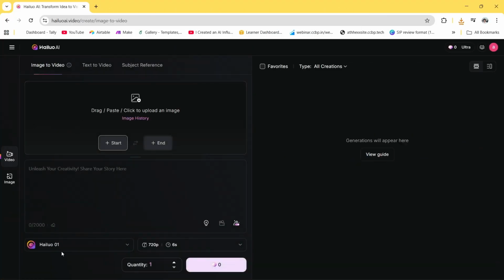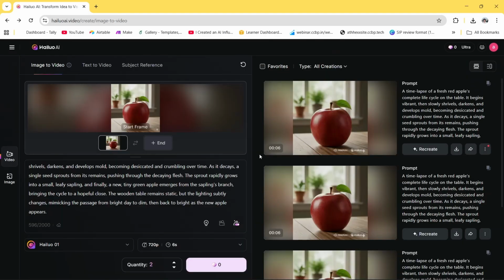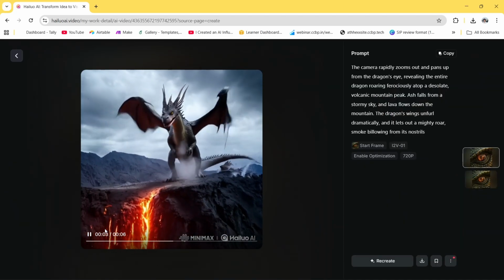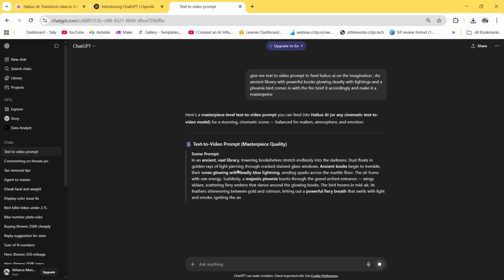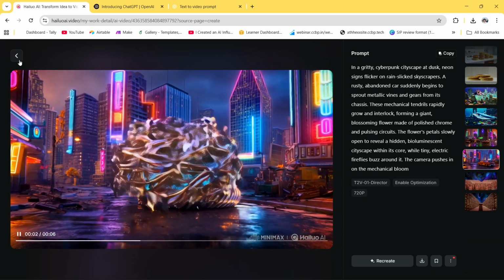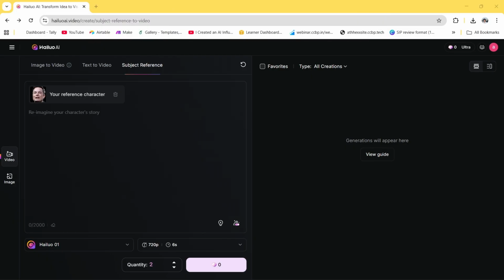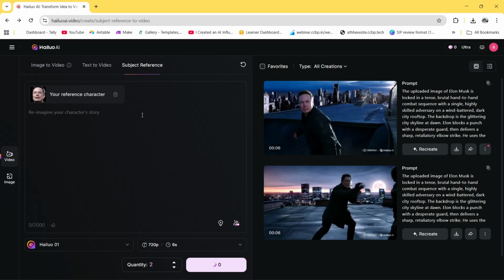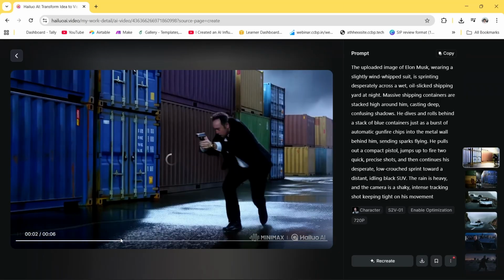How to Use Hailuo AI | Tips & Tricks | Hailuo AI Tutorial 2025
Master Hailuo AI with this in-depth tutorial! 🚀 Learn how to use Hailuo AI to its fullest, covering essential tips, tricks, and a complete guide to harness its power. Whether you're interested in text to image AI, image to video AI, or cutting-edge AI generated video and AI image generation, Hailuo AI offers robust solutions. This Hailuo AI Tutorial 2025 is your ultimate resource for creating stunning visuals and dynamic videos effortlessly.

Discover how Hailuo AI simplifies complex tasks, turning your creative ideas into reality. We'll explore powerful features that enable seamless AI content creation, from generating captivating images from text prompts to transforming still images into engaging video sequences. Elevate your digital projects with smart AI video tools and intuitive AI image tools.

0:00 Hailuo AI Generated Video Introduction
0:16 Exploring New Hailuo AI Features
0:23 Image to Video AI Capabilities
0:54 Basic Hailuo AI Model Demo
1:40 Advanced Image to Video AI Examples
2:46 Text to Video AI Prompt Generation with ChatGPT
3:30 Text to Video AI Examples & 2D Animation
4:47 Reference Character Video Generation
5:46 Changing Scenes with Scene for AI Video
6:32 Realistic Movie Scene Generation with Hailuo AI

Unlock the full potential of Hailuo AI with this tutorial! Learn to master text to image AI, create stunning AI generated video, and transform your image to video AI projects. This guide offers essential tips for AI content creation, leveraging advanced AI video tools and AI image generation techniques to boost your productivity and creativity. Discover how Hailuo AI simplifies AI art generation and empowers seamless AI video creation, making complex tasks easy for anyone looking to innovate with artificial intelligence in 2025.